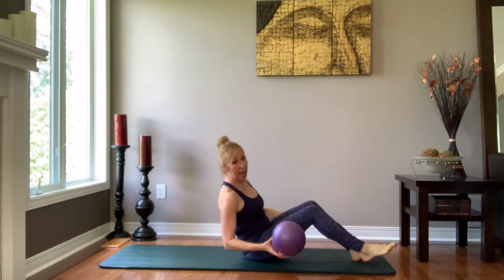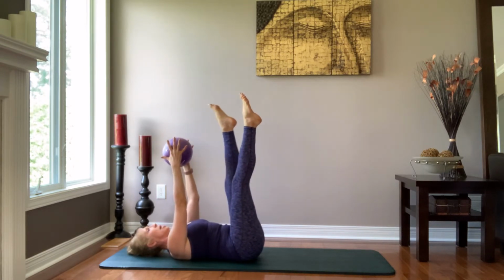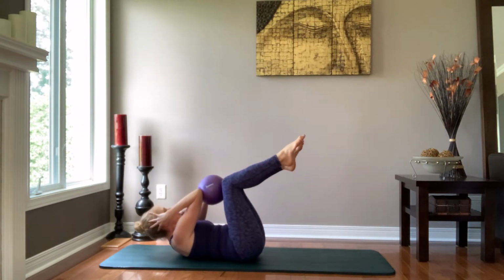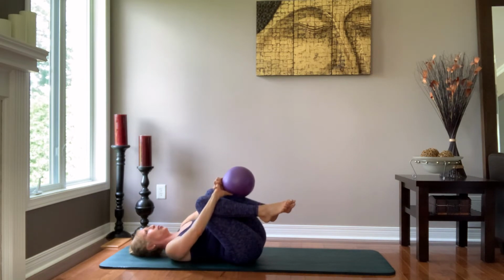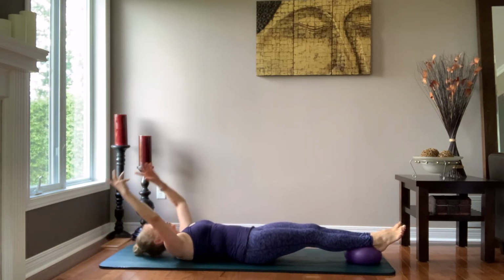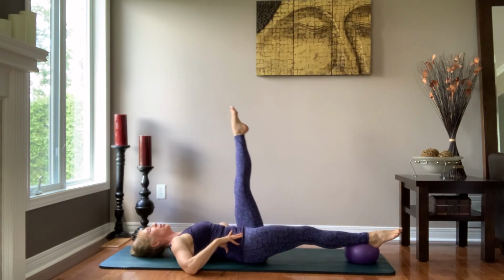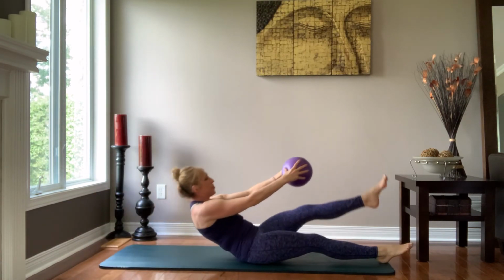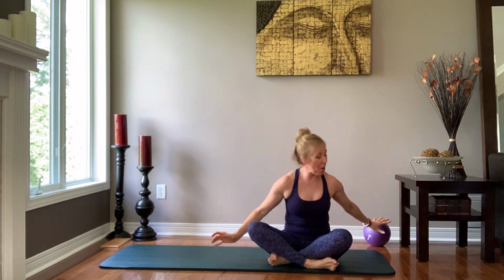20 MIN PILATES WORKOUT WITH A SMALL BALL| At Home Exercises for a Strong Core + Flat Stomach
Thank you for choosing Bendnstretch with Sue as you continue on your journey to wellness. I sincerely hope that you enjoy your experience with me as today I lead you into a Pilates practice using a small ball to change up your workout. The focus in this one is all about supine exercises.

Supine
1. Ball in hands alternate leg taps
2.  Ball around back of leg alternating
3.  Ball under elbow for oblique crunches
4.  Ball squeezing between elbow and thigh while opposite arm and leg move up and down
5.  Ball between ankles with leg raises
6.  Ball under backs of the ankles for roll ups
7.  Ball under one leg, leg circles without leg moving
8.  Ball between heels for frog legs
9.  Ball in hand teaser prep rolling the ball up and down the leg toward ankle
10. Ball transfer between hands to between ankle to lift and lower arms and legs
11. Ball between the ankles teaser

I want to thank you so much for your time today. Don’t forget to give me a thumbs up if you liked it, share it with your friends and hit that subscribe button with the notification bell so you’ll know when I upload new content and you can check it out and check me out in the next video.

Namaste